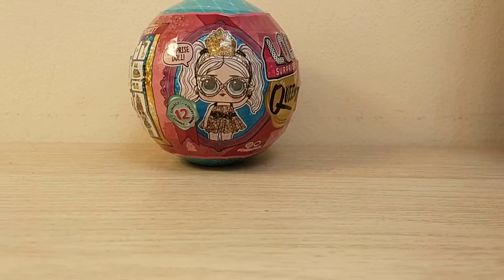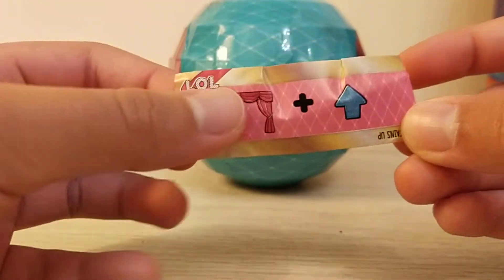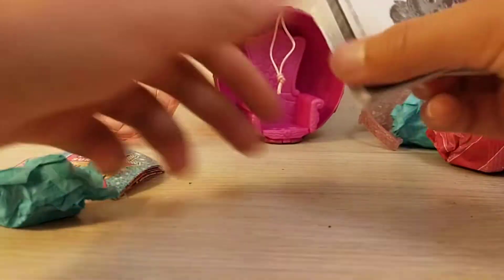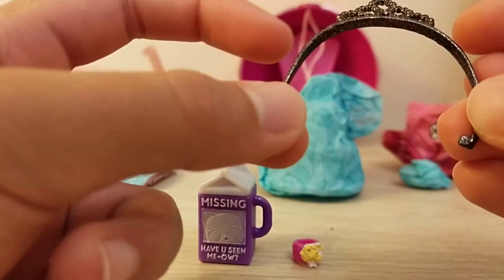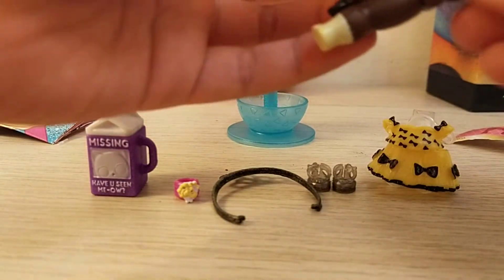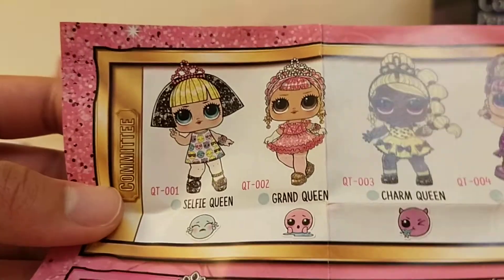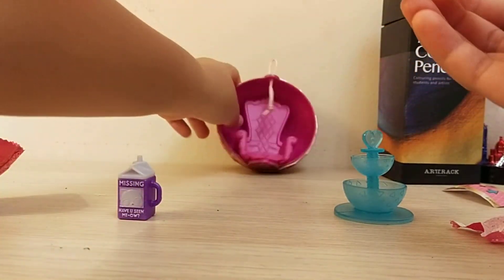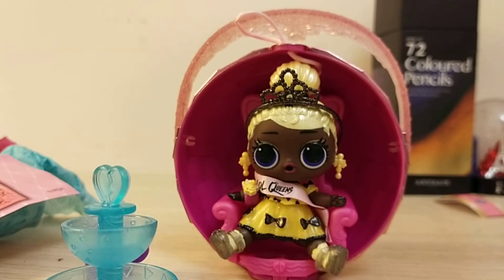Lol Surprise Queens 👑 review